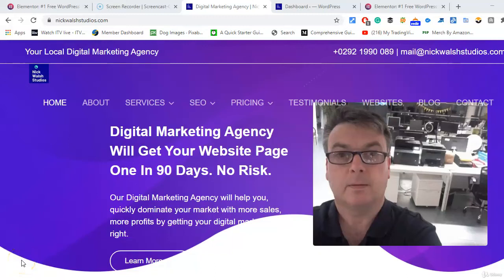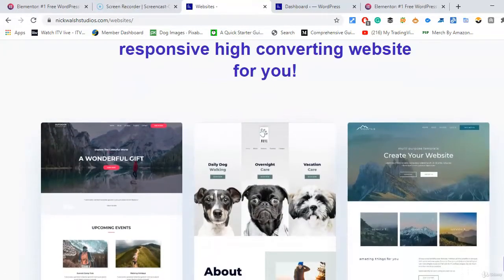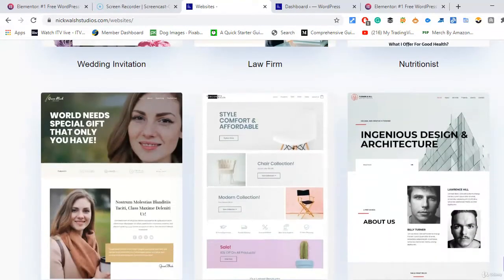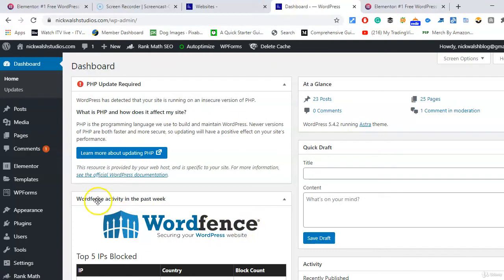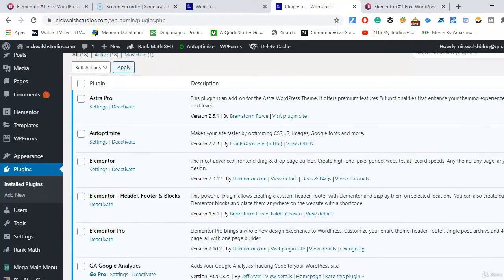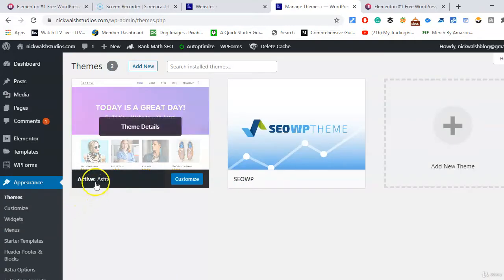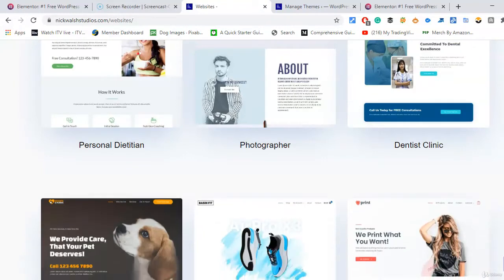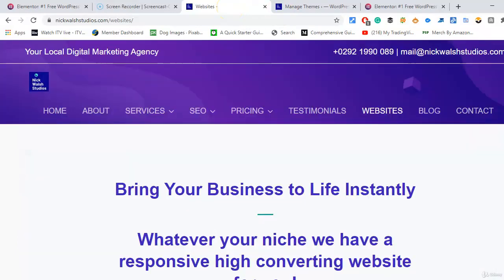Free 2020 Google Website, Elementor and Astra Theme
Nick made our course free public.

Contract Us-